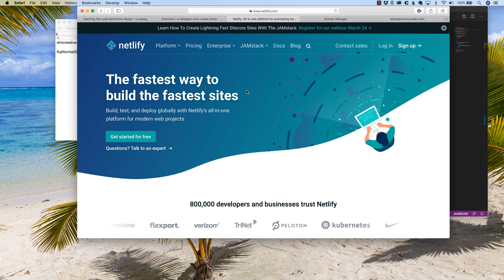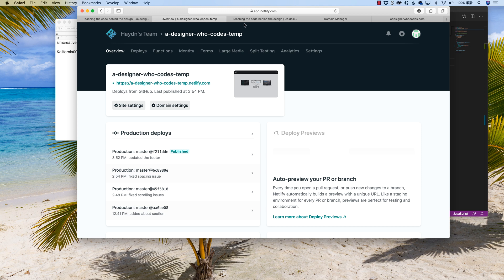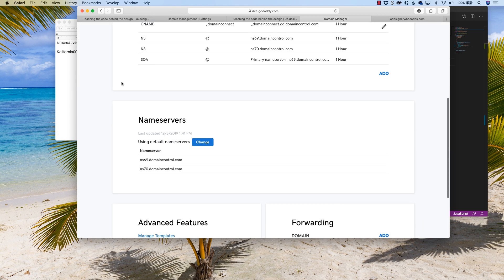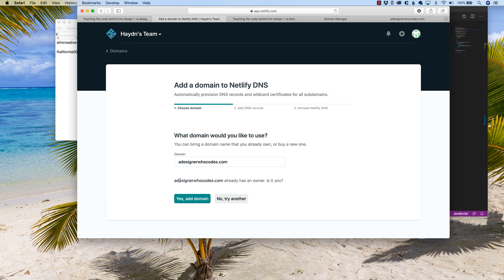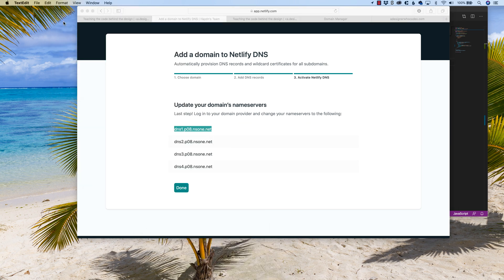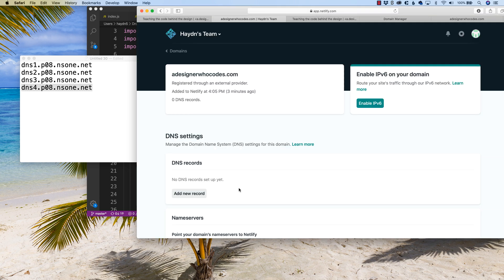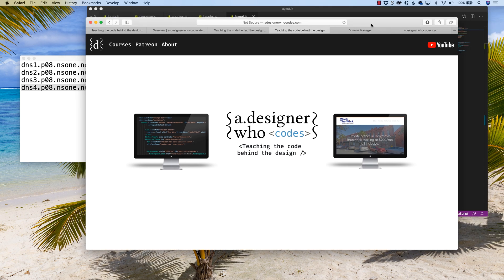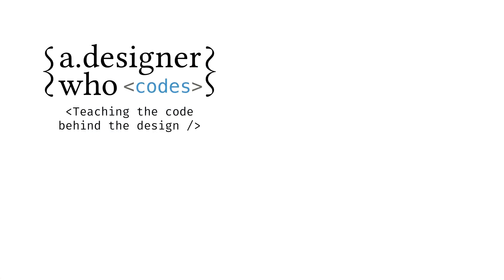How to connect a domain name to Netlify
It's pretty easy. Built in SSL, which is awesome (though does take 24-48 hours to kick into gear).

Don't have a domain? Purchase one with Godaddy:
(I like using Godaddy for domains because they provide phone support, which is rare nowadays for domain companies)

Thanks,
Haydn

Learning Gatsby JS?

Confused on Gatsby Image works?
I break it down in a handy Gatsby Image Cheat Sheet PDF